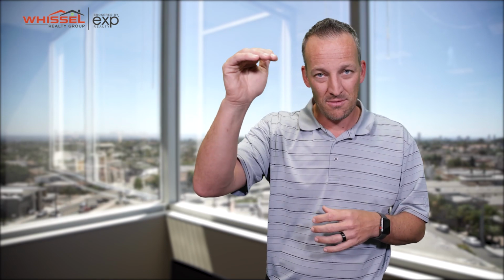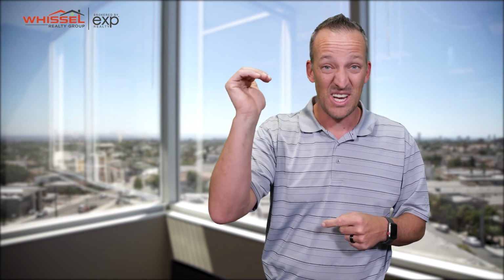The Secret to Upping Your Sales Skills | Kyle Whissel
Kyle gives away one of his best kept secrets that he learned when first getting into the workforce. And how if you follow this one simple tip you will see an almost an immediate increase in your ability to close sales.

If you would like to learn more tips and tricks about how to improve your sale skills, reach out and join us at TheWhisselWay.com

Whissel Beer Group is looking for new agents to join our team. To learn more about the opportunities available and what we offer, visit:

To join in on the conversation, join us in our private Facebook Group

Kyle Whissel
eXp Realty of California, Inc. - DRE# 01878277
3180 University Ave, Suite 600